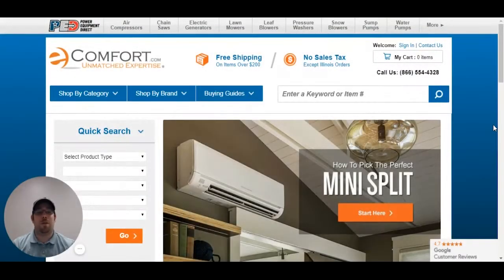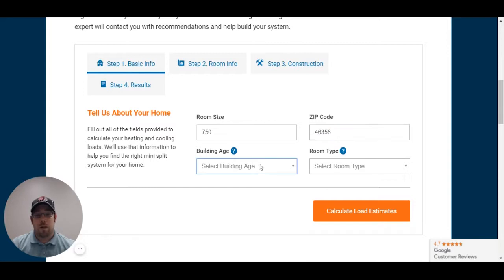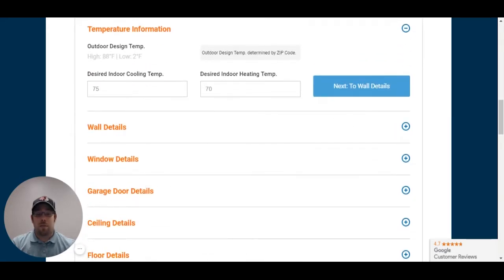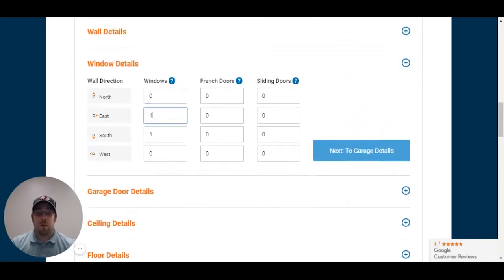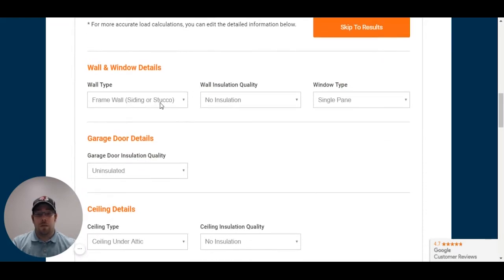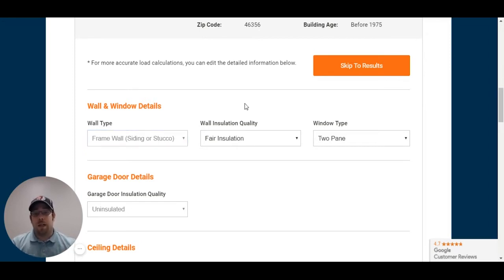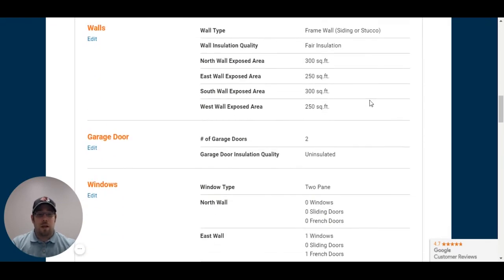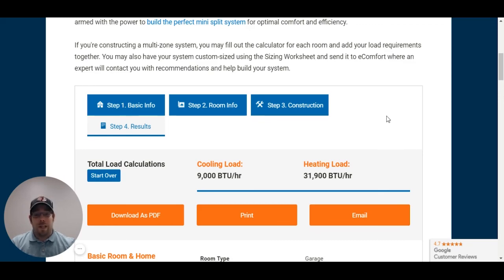How to Size a Garage Unit Heater - Sizing Calculator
eComfort Product Expert Chris answers your most common product questions.

This video is to show how to calculate how many BTU's needed to properly size a unit heater for a garage.

The tool is based on a version of the ACCA Manual J, is for informational use and is intended as a guide to assist with finding the best HVAC product for your needs.